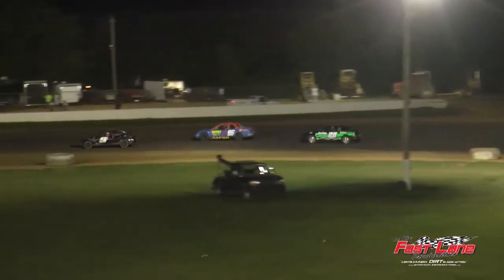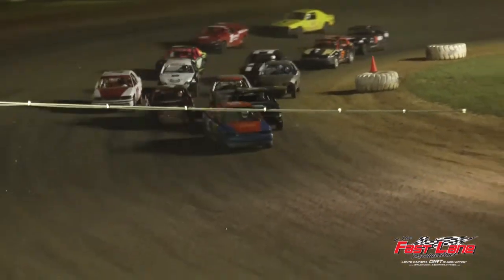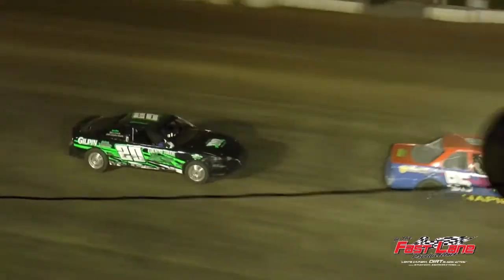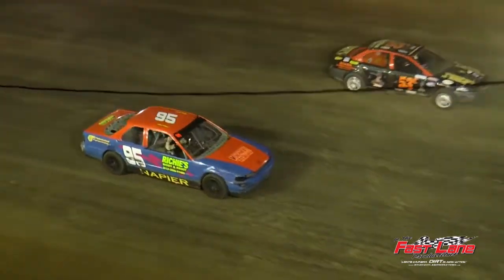Brownstown Speedway : 08-03-13 : Hornet Feature